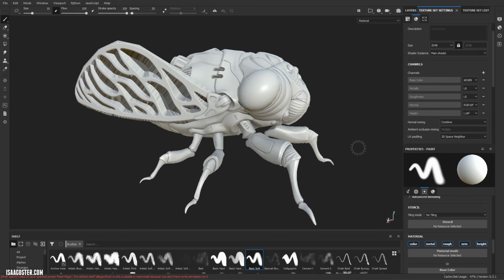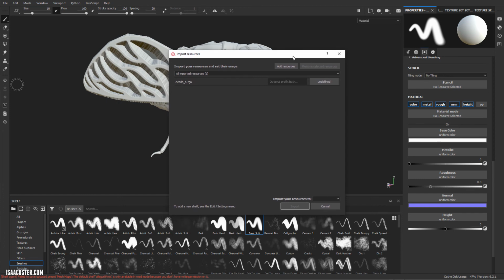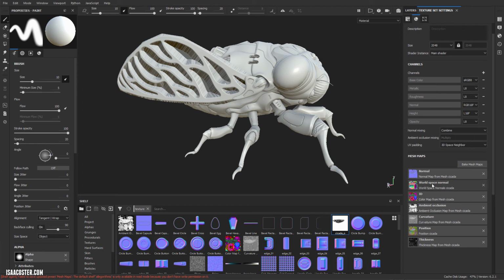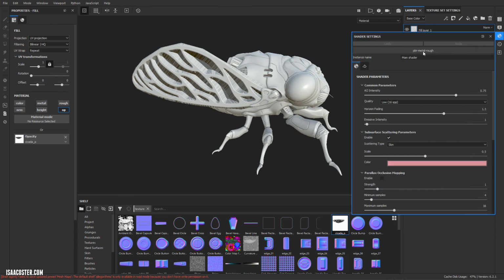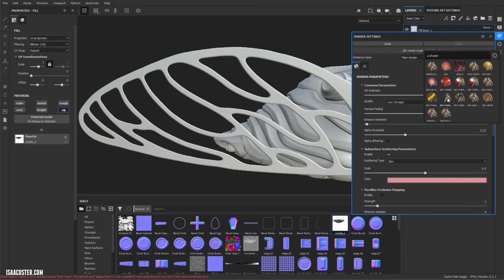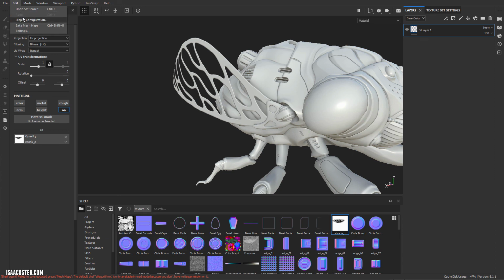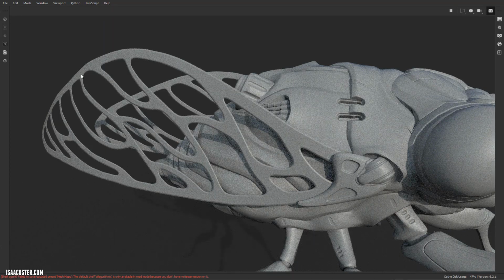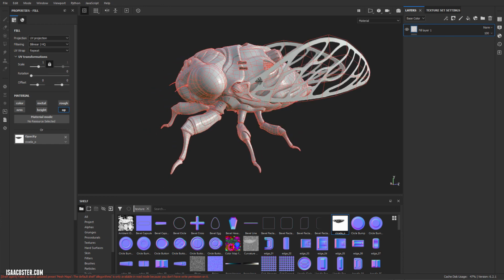Hard Surface Modeling with Zbrush Part 3: Ch 08 Creating An Opacity Map for the Wing Part 2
This free tutorial series outlines an abbreviated process for converting a high poly zbrush model into a fully textured game-ready asset.  It includes strategies for retopology, subtool organization and naming, setting up UVs and bake groups in Maya, generating opacity maps with Substance Painter and Photoshop, using ZScene Manager and Decimation master to prepare the high poly for baking, and finally working with smart materials, emissives, and anchor points in Substance Painter.  Many of these topics are covered in more detail in my 3D Foundations course.

This series picks up where Part 2 ends, with the completion of the high poly model in Zbrush.

Part 1 covers these tools and more in greater detail.  I recommend watching it first if you are new to working with hard surface geometry in Zbrush